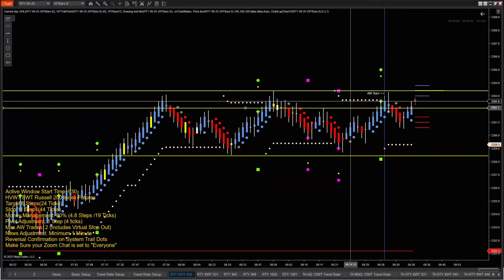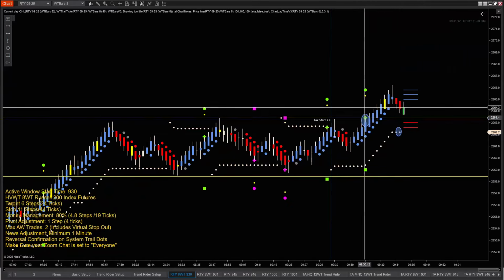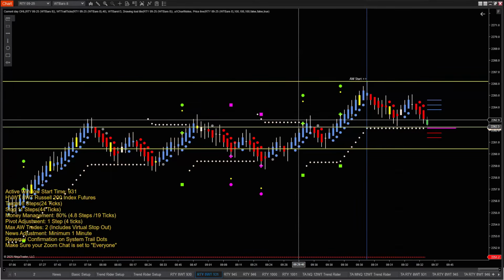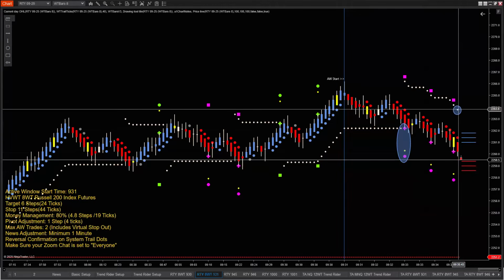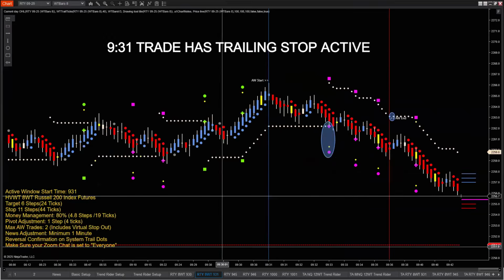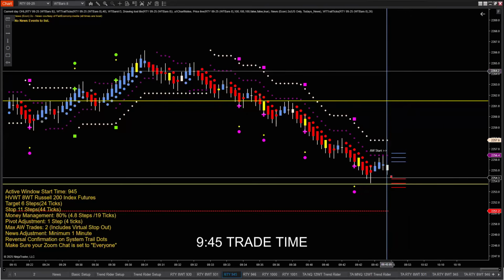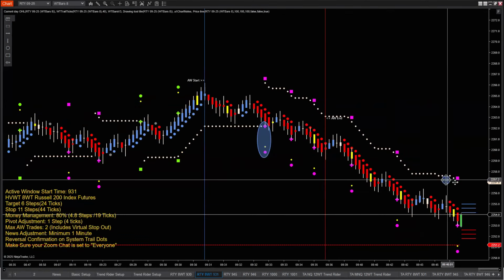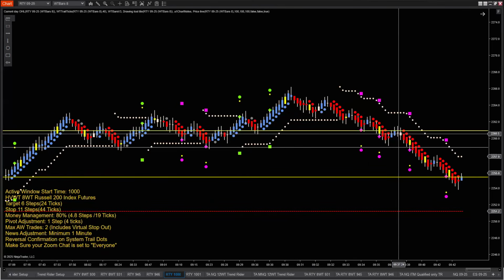Capturing BIG Moves with the High Velocity Wave Trader | Live Trading Insights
Ready to unlock the true “juice” in the market?

In this video, Brian from NetPicks, author of the High Velocity Wave Trader, reveals the power of the big wave trailing position — a game-changing strategy designed to help you ride the biggest market moves for maximum profit.

Watch as Brian breaks down live trade examples from recent sessions, showing you exactly how to enter with a fixed position for a safe target, then let your big wave trailing position capture the full momentum of the market’s move.

This two-position approach is perfect for traders who want to combine disciplined risk management with the potential for explosive gains. Brian shares insider tips on identifying key pivots, managing risk with money management techniques, and knowing when to let your winners run — all in real time. Whether you’re new to trading or looking to sharpen your strategy, this video offers practical insights that can help you boost your confidence and profitability.

Don’t miss out on learning how to harness the market’s energy and maximize every trade opportunity. Hit play, take notes, and get ready to elevate your trading game with real-world examples and expert guidance!